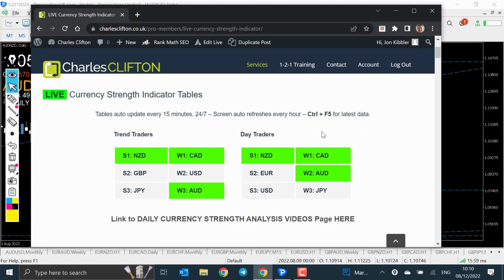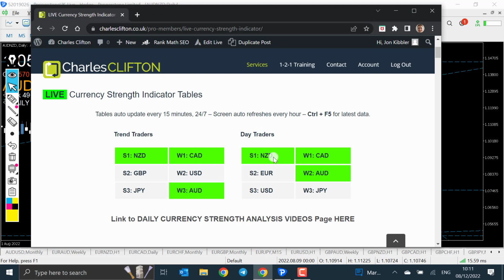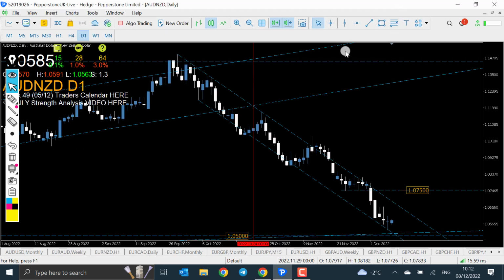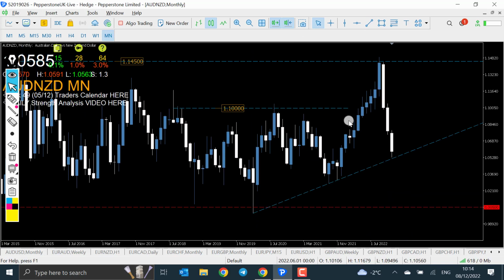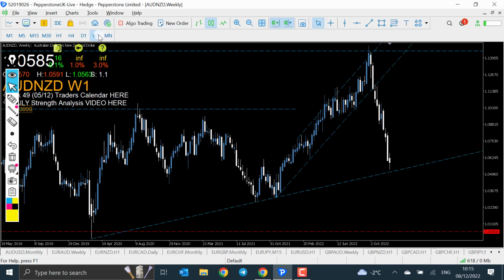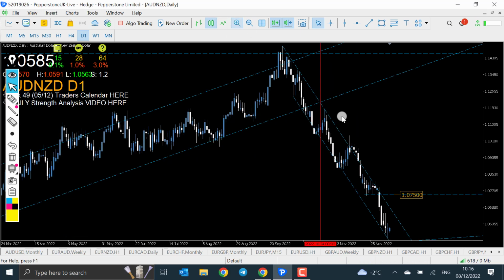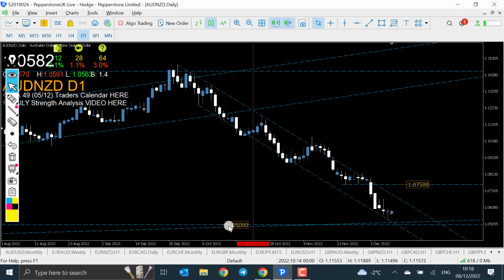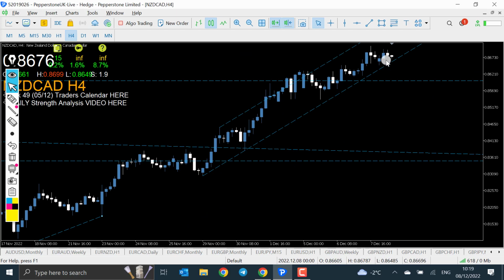How To Find A Trending Forex Pair | AUDNZD | Currency Strength Indicator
Today's forex pairs of interest are

Time Stamp
Intro 0:00
AUDNZD 2:40
NZDCAD 8:06